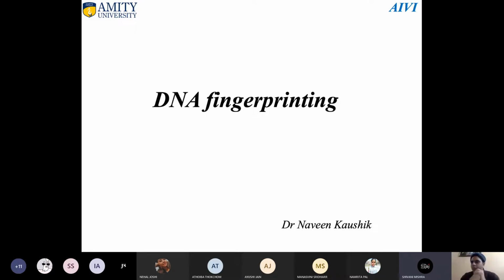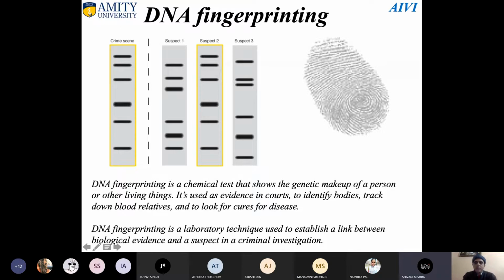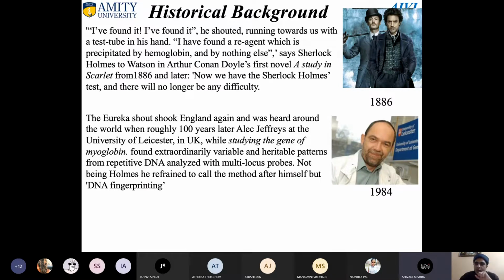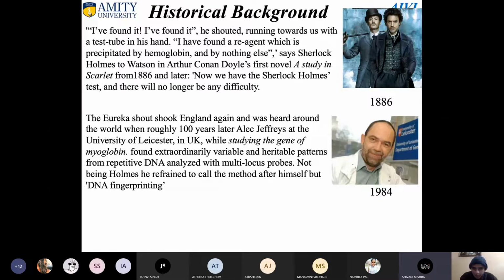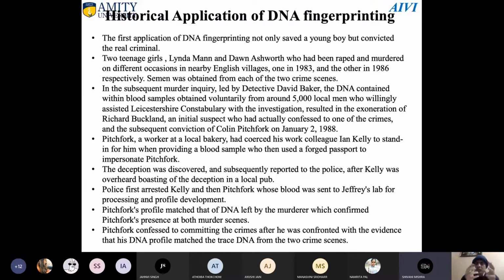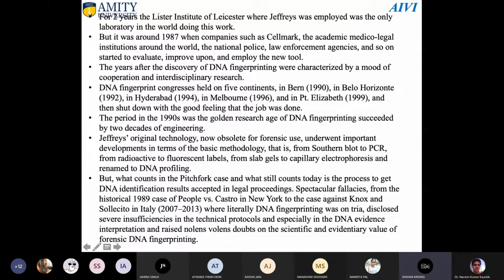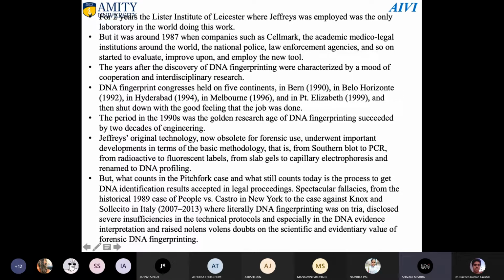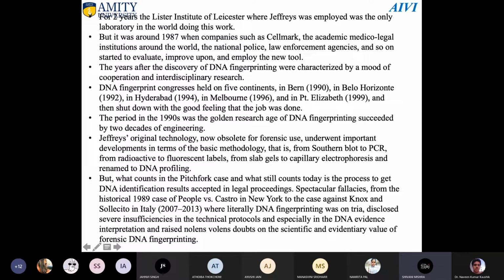DNAF Lec 3